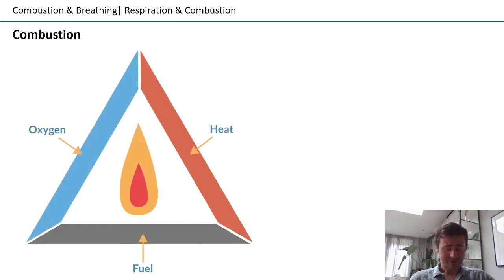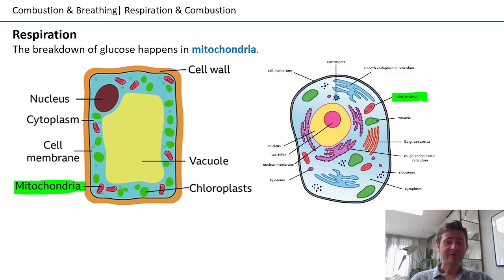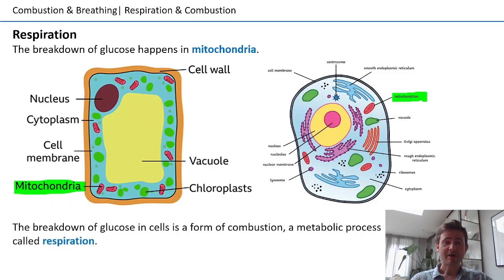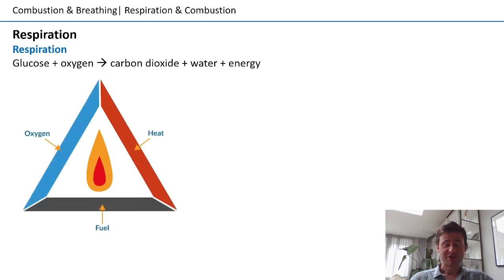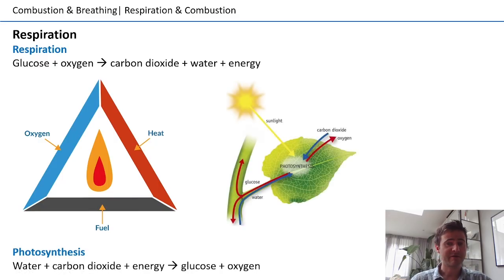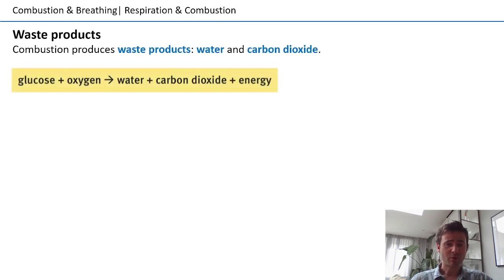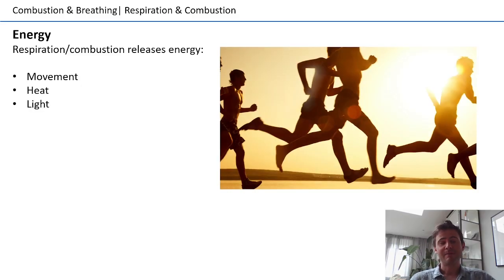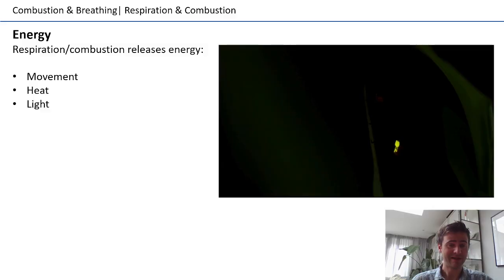Combustion & Breathing | 2 | Respiration & Combustion | TTO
Ever wondered how your body turns food into energy? Or why fireflies glow in the dark? In this video, we break down respiration and combustion in a way that’s clear, fun, and perfect for secondary school students studying biology. Get ready to light up your understanding!

Learning objectives:
- You understand wat combustion means.
- You can explain the relationship between respiration in cells and physical activity.
- You know that respiration uses oxygen and creates carbon dioxide and water.
- You know in what forms energy can be released.